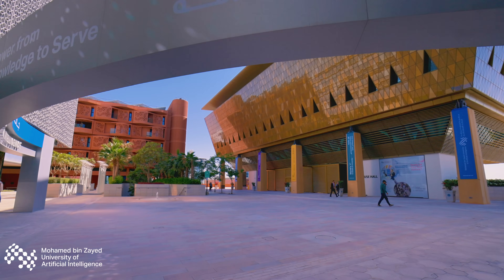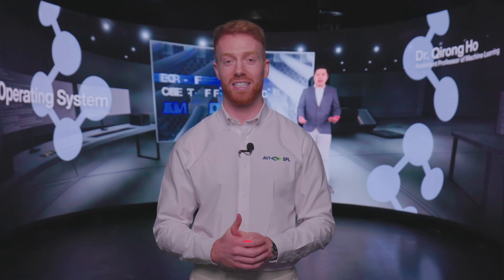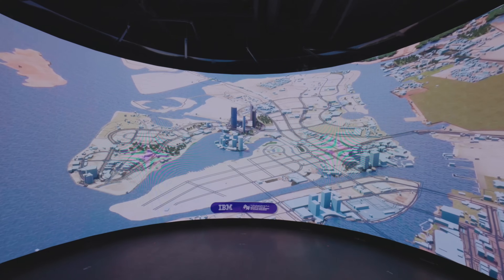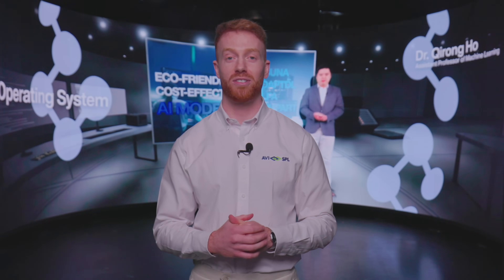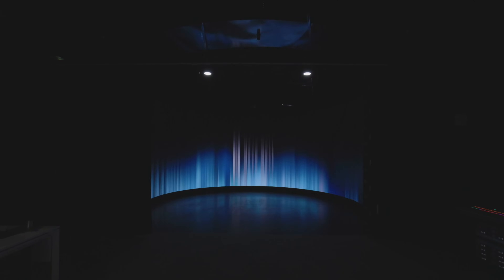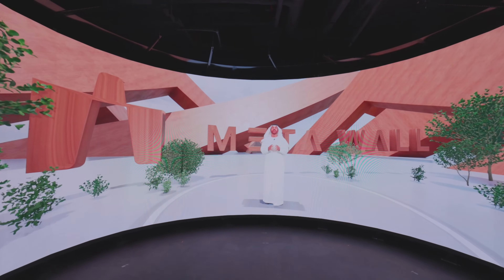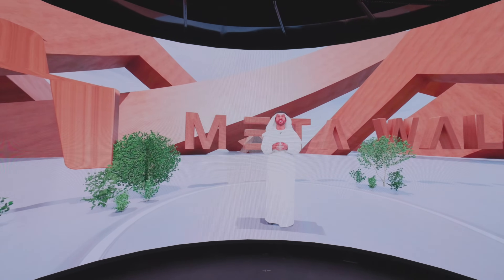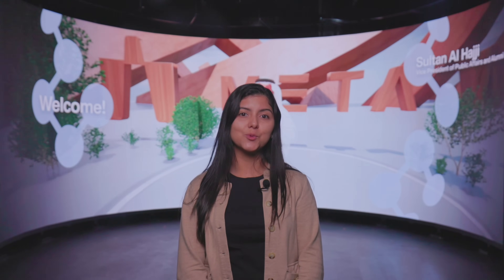AVI-SPL builds immersive 270° LED videowall at MBZUAI | AI visualisation | Dubai case study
Step inside the Mohamed bin Zayed University of Artificial Intelligence (MBZUAI) in Dubai, where AVI-SPL designed and delivered a 270-degree immersive Data Observatory to revolutionise AI research visualisation.

This custom-built space features a seamless curved Absen LED video wall, precision-engineered for real-time content display and powered by the latest GPU technology. It creates an interactive environment to showcase complex AI models, support motion capture research, and deliver high-impact experiences for researchers and visitors alike.

Learn how AVI-SPL overcame technical challenges, tight deadlines, and engineering hurdles to bring this innovative vision to life just in time for COP28.

🔵 Technologies Featured: Immersive LED display, real-time AI visualisation, advanced data presentation, motion capture readiness.
🔵 Brands featured: Analog Way, Absen, Extron, Grass Valley, Legrand, QSC